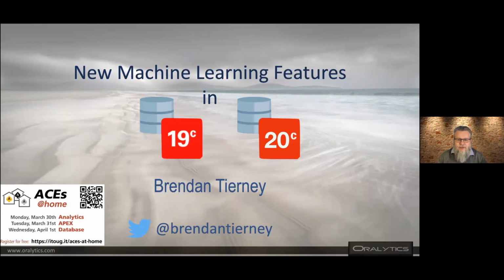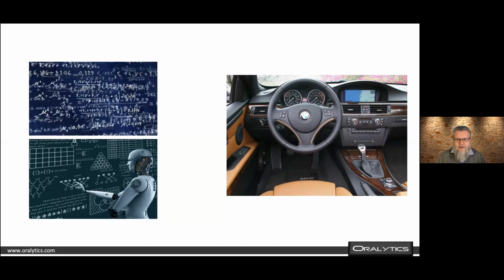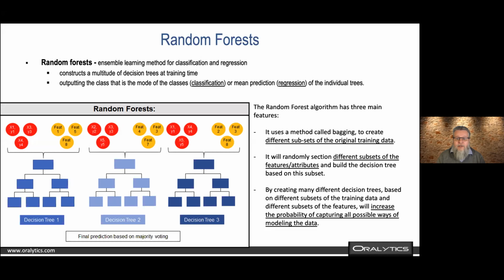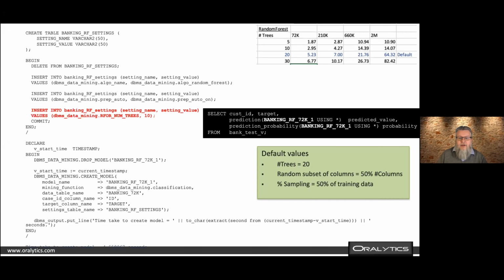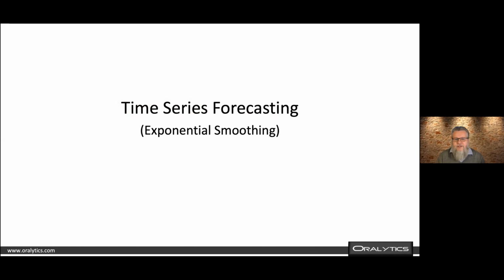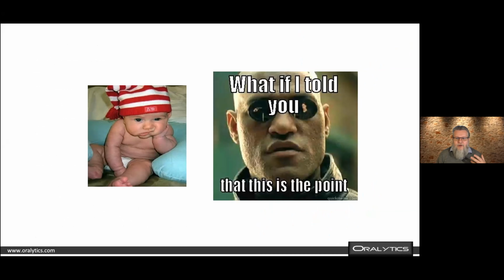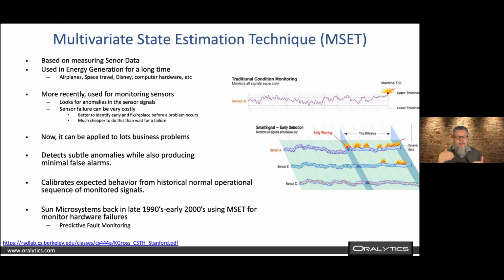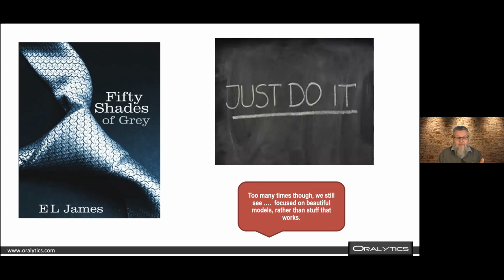Brendan Tierney: ML new features in 19c & 20c [ACEs@home - Analytics]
Speaker: Brendan Tierney
Title: "ML new features in 19c & 20c"
Recorded on: Monday, March 30th 2020

With each release of the Oracle Database new machine learning algorithms and features are being added. In this session we will explore some of these new machine learning algorithms and features available in Oracle 19c and Oracle 20c. Some of these will include RandomForest, Neural Networks, Time Series Analysis using Exponential Smoothing, XGBoost and Multivariate State Estimation Technique for anomaly detection. If time permits we will have quick look at some of the changes to the SQL scoring functions.